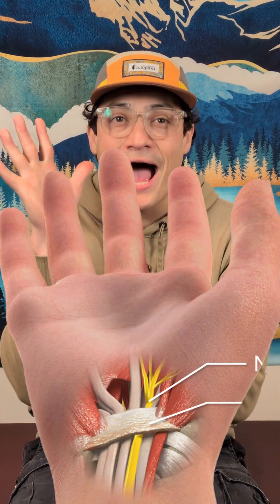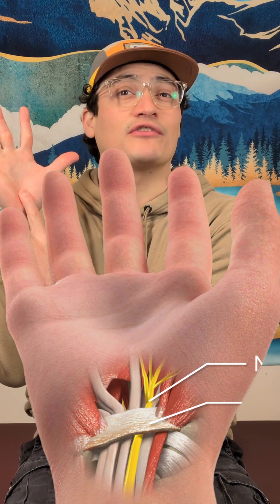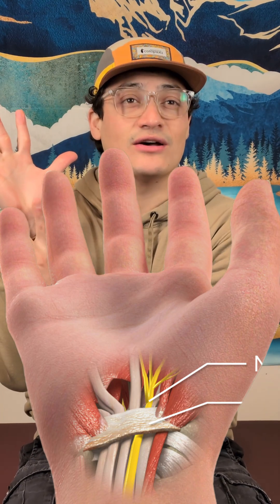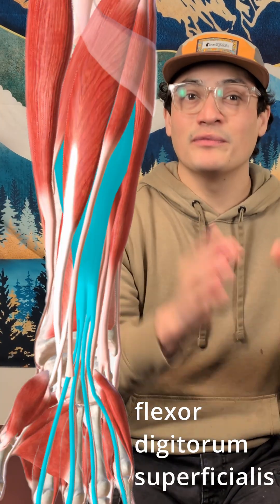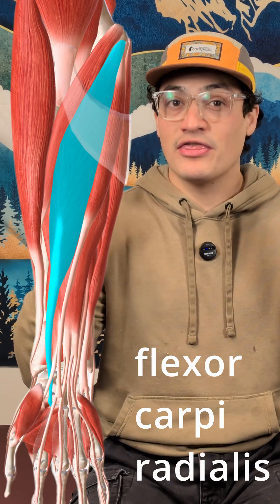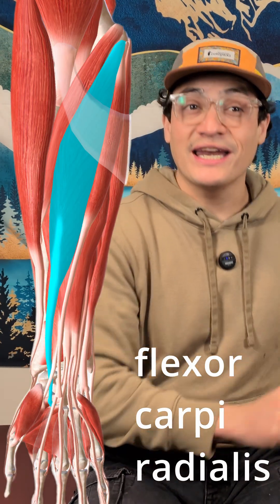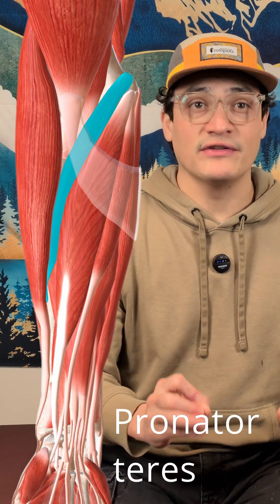What Most People Get Wrong About Treating Carpal Tunnel!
Let’s start with the one everyone knows — carpal tunnel syndrome.
This is compression of the median nerve as it passes under the transverse carpal ligament in the wrist.
Patients will usually complain of numbness, tingling, or burning in the thumb, index, and middle finger, sometimes radiating up toward the forearm. The pain often gets worse at night or when they flex their wrist for long periods — like typing or holding a phone.

Now, here’s the key: the palm stays unaffected, because the palmar branch of the median nerve doesn’t pass through the tunnel. That’s one way to distinguish it from the others.

As massage therapists, our focus is not to press directly on the carpal tunnel — that’s a big don’t.
Instead, work the forearm flexors: especially flexor digitorum superficialis, flexor carpi radialis, and pronator teres. Gentle stripping, fascial spreading, and pin-and-stretch can take tension off the tunnel itself.
Finish by working the palmar fascia and encouraging gentle wrist mobility.